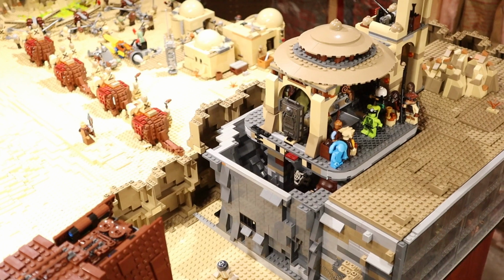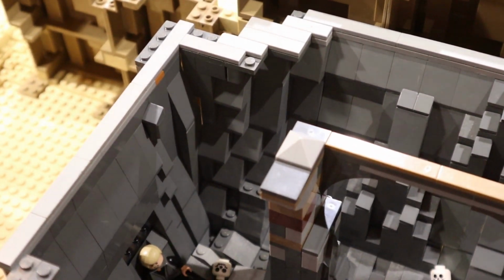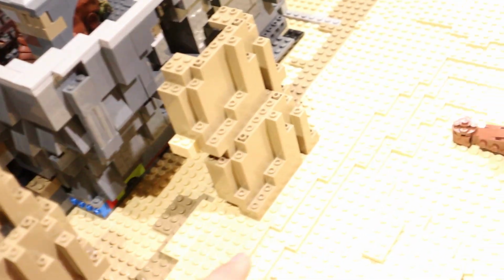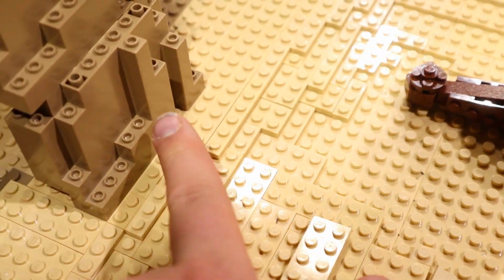LEGO Star Wars Tatooine MOC Build - Episode 72 - Jabba Redeux!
Assistant updates "Fixes" Jabba's Palace on our Lego Star Wars Tatooine MOC.

Lobricks is a  channel dedicated to Star Wars and Legos. This MOC series features a step-by-step build of a giant Tatooine Lego display. The channel among other things includes Lego product reviews.